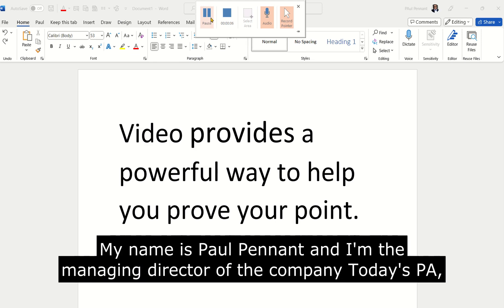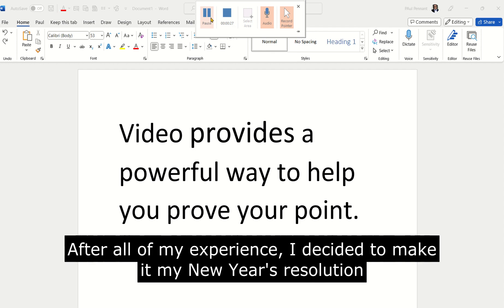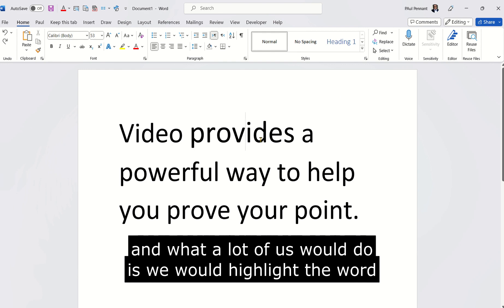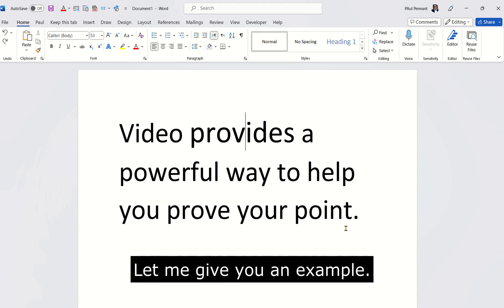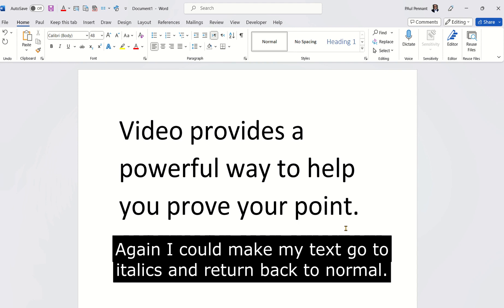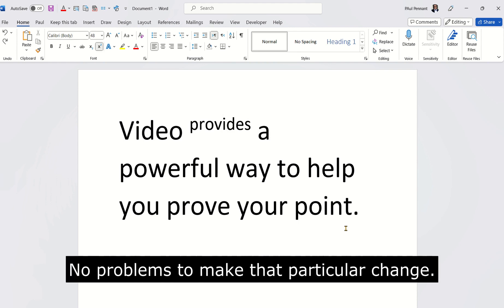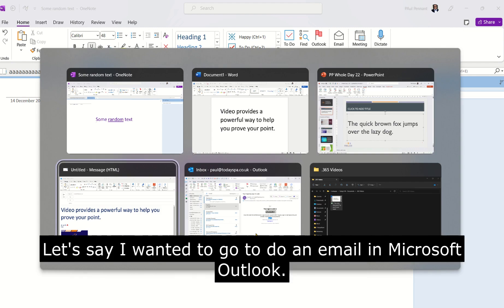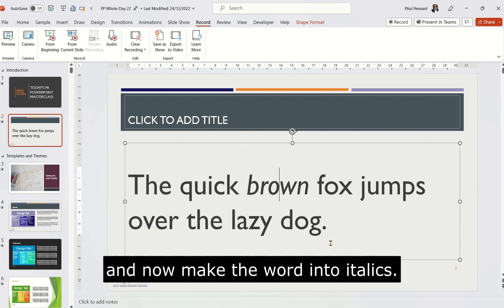The Only Microsoft Tip You'll Ever Need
In this video learn a formatting trick that works in MS Word, Outlook, PowerPoint and OneNote. Gtreat time saving Microsoft tip you can use every day.